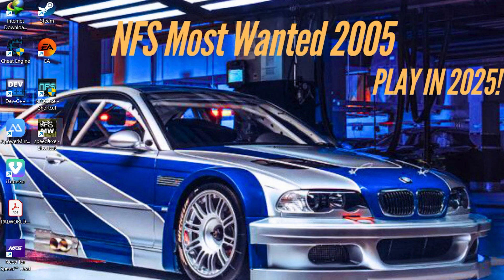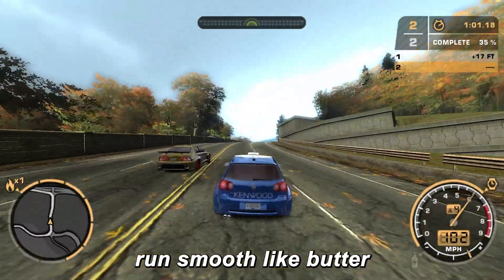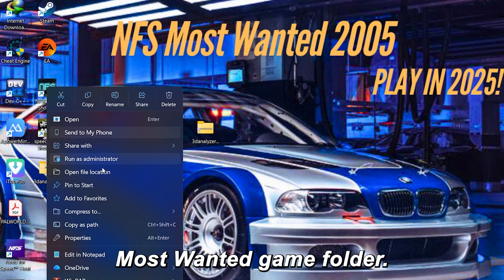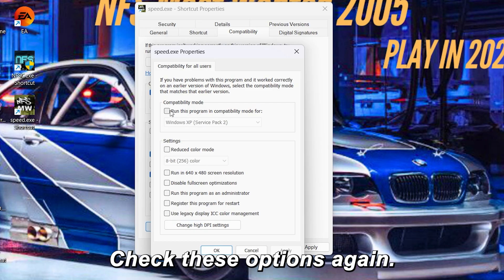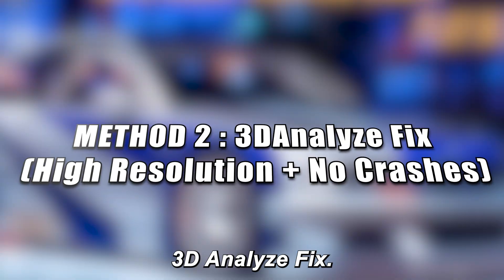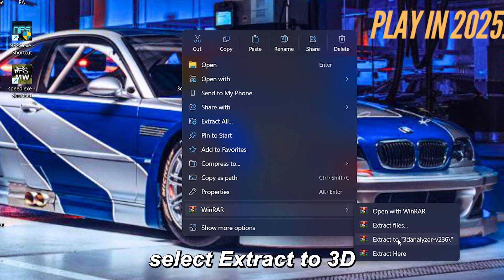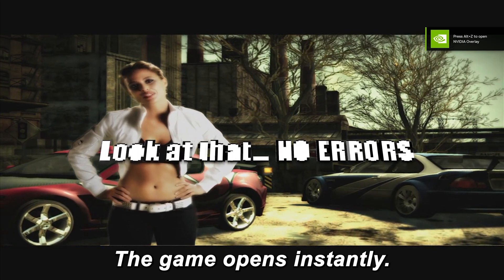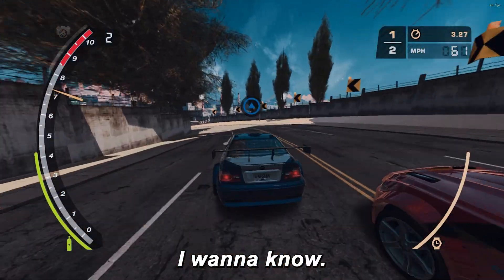How to Fix "Speed.exe Has Stopped Working" in NFS Most Wanted 2005 | Full HD Fix + No Crash Solution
Speed.exe Has Stopped Working? FIXED in 3 Minutes (NFS Most Wanted 2005) 🔥🚀

🔥 Speed.exe keeps crashing when you try to open NFS Most Wanted 2005?
Don't worry bro — in this video I’ll show you 2 fully working methods to fix the error “Speed.exe has stopped working”.

✔ Method 1 — Simple Compatibility Fix (works for most players)
✔ Method 2 — 3DAnalyze Fix (Full HD, fullscreen, smooth gameplay + NO CRASHES)

Whether you're on Windows 7 / 8 / 10 / 11, this tutorial will fix your game today.

💥 WHAT THIS VIDEO FIXES:
• Speed.exe has stopped working
• Game crashing on startup
• NFS Most Wanted not opening
• Low resolution stuck at 640x480
• Fullscreen not working
• Black screen before loading
• Windows 10/11 compatibility issues

⛓️ METHOD 1 — Compatibility Mode Fix
Runs the game smoothly and removes the crash error instantly.
⛓️ METHOD 2 — 3DAnalyze Full Fix
This one is OP 😎 → HD resolution, fullscreen, no lag, no crashes.

Which method worked for you — Method 1 or Method 2?
If the game still crashes after a few minutes, comment “Game Crash”, and I’ll make the next fix video ASAP.

🔁 Share it with your NFS friends
🎮 C70zani Gaming — Your Home for NFS Tutorials & High-Quality Gameplay

⏱ Timestamps
00:00 – Speed.exe Has Stopped Working
00:39 – Before You Start (Important Setup)
00:54 – Method 1: Compatibility Fix (Easy)
02:06 – Method 1 Results + Low Resolution Issue
02:27 – Method 2 : 3DAnalyze (Best Fix)
03:35 – Run the Game in High Resolution
03:57 – Final Results: No Crashes + Full HD

📧 Copyright Concerns?